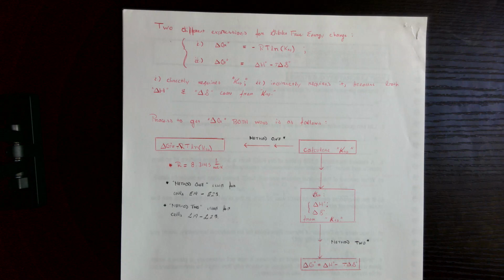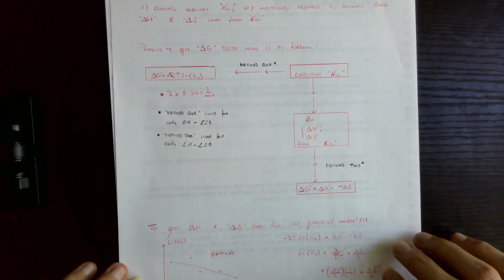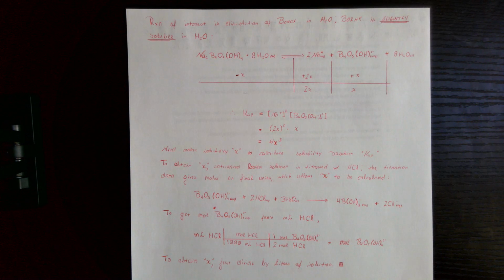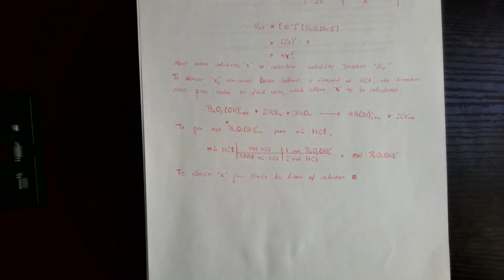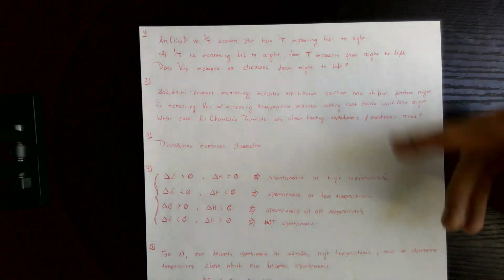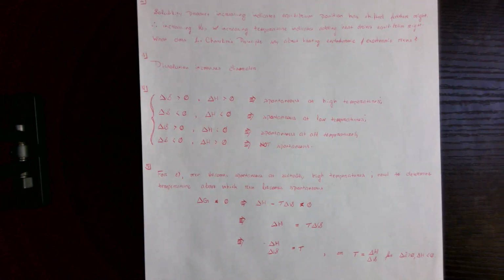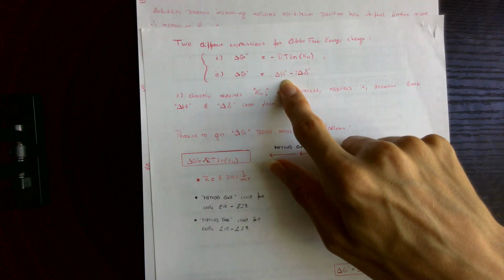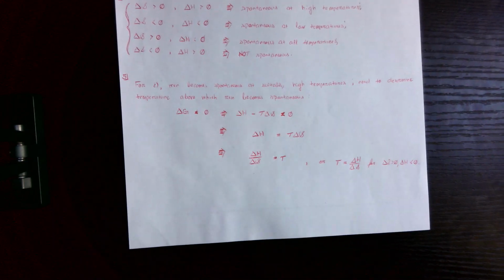Walkthrough - Thermodynamics of a Saturated Borax Solution